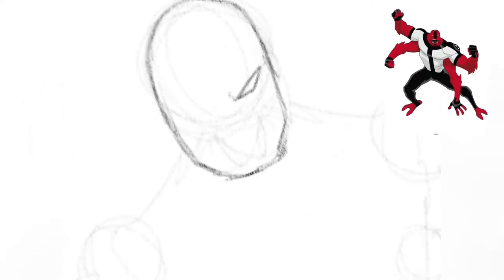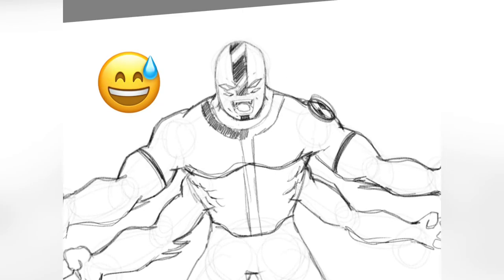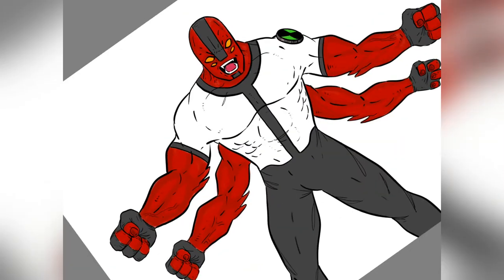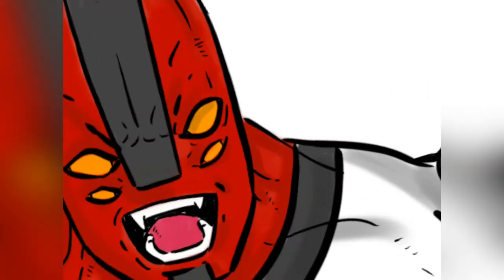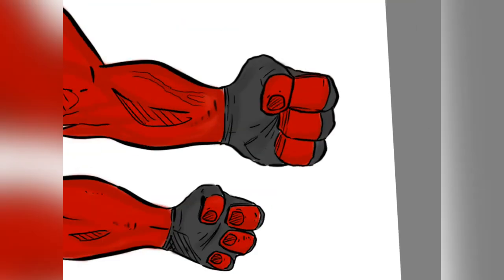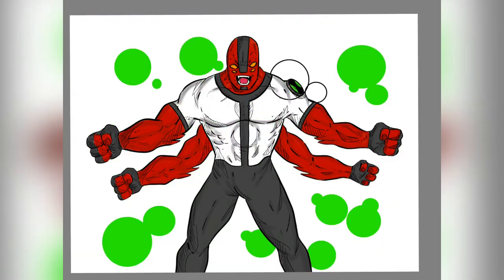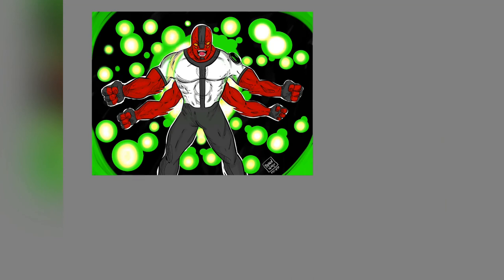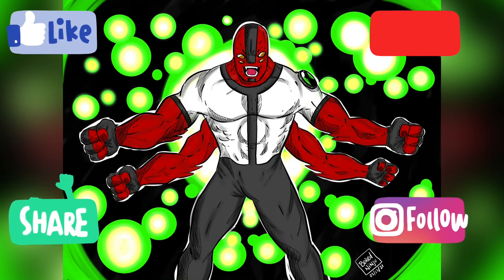Speed Drawing Drawing Four Arms From Ben 10 | Fake Pokémon Cards Rant!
Hey guys, as promised here is another video of one of the beloved childhood favorite shows Ben 10. Hope you guys enjoy the video.